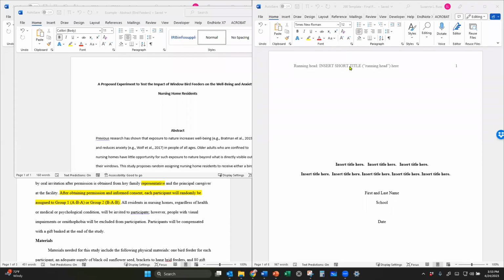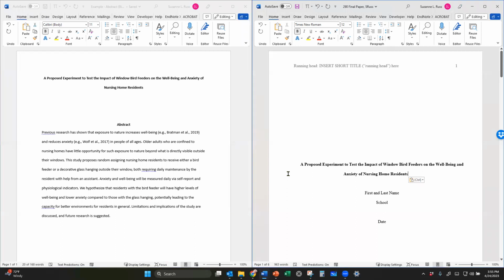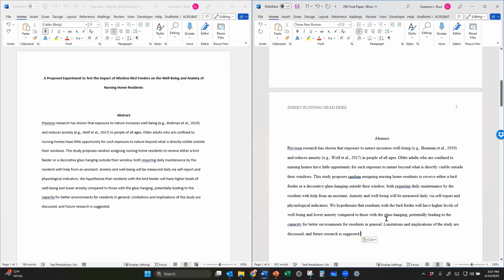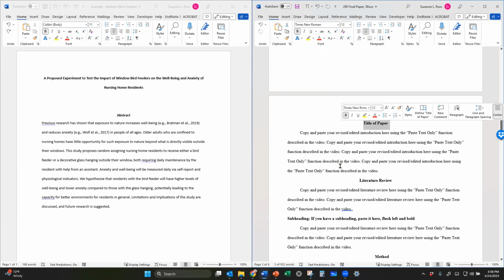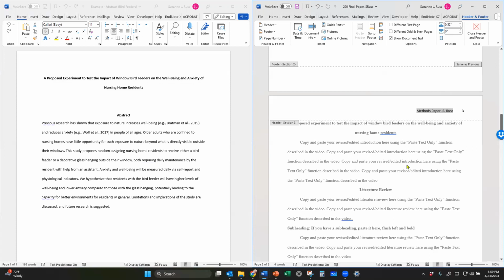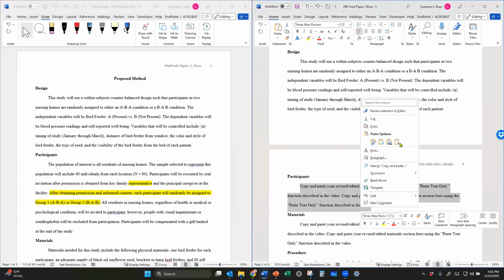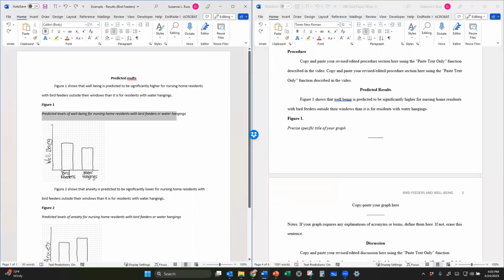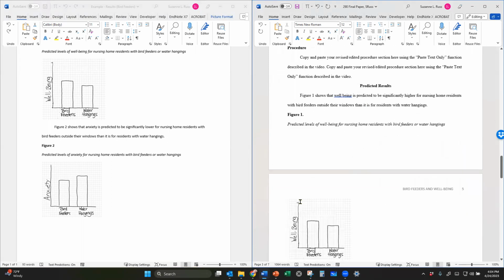How to use a template